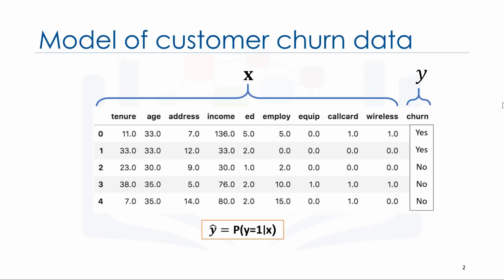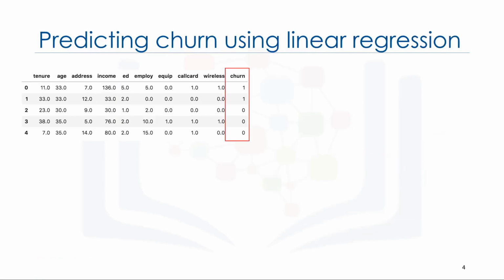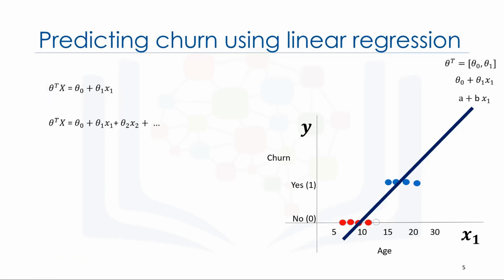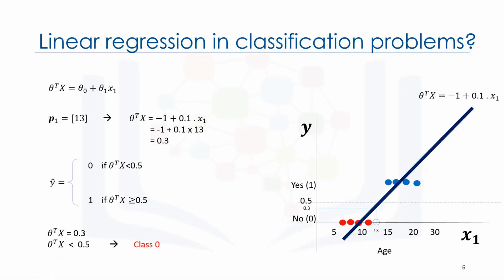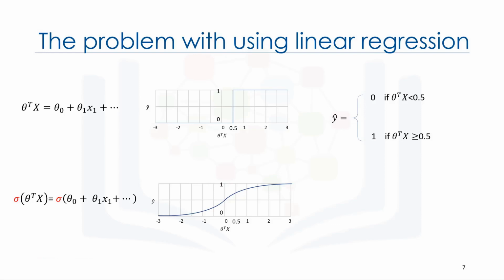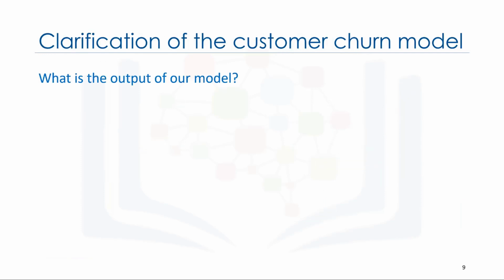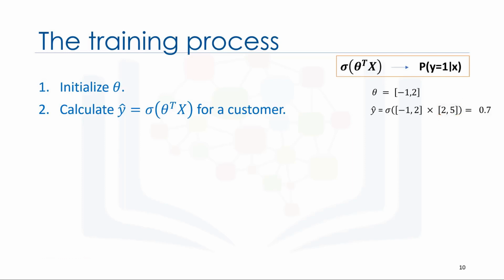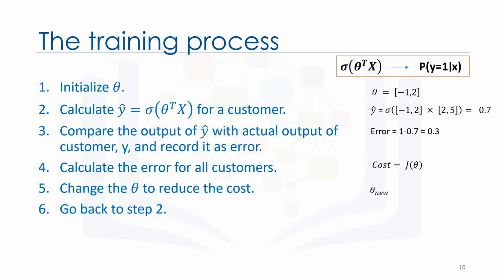3.7 Logistic Regression vs Linear Regression (15:30)